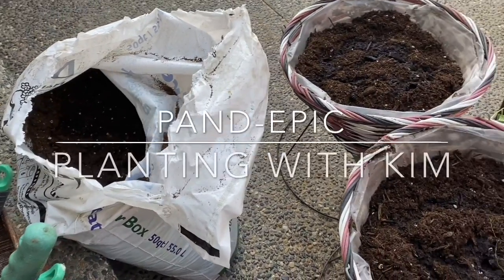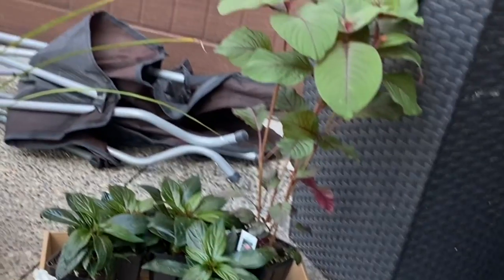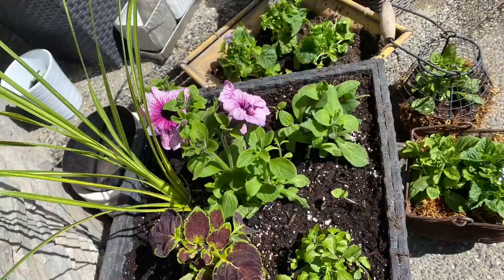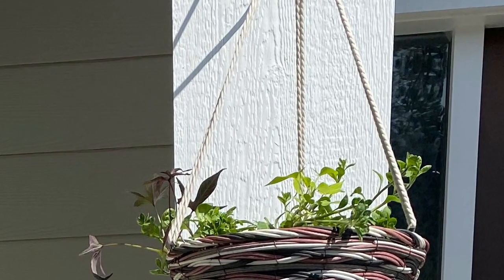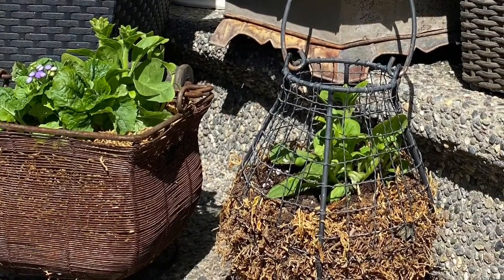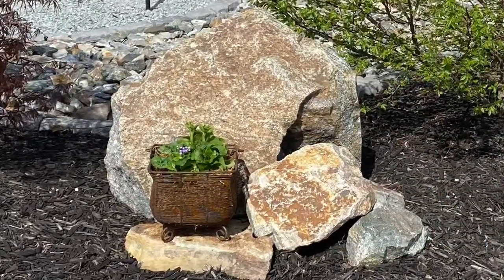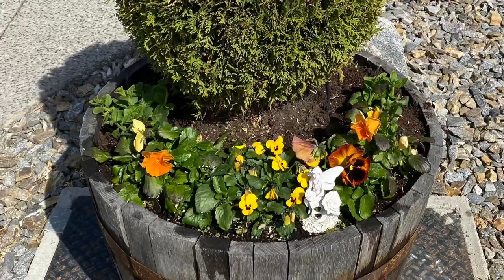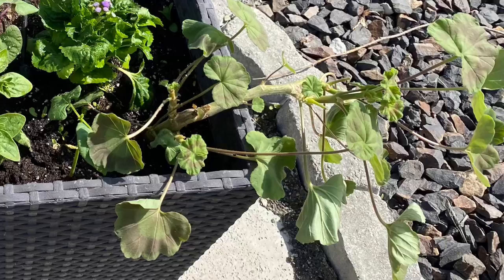May 2, 2020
Garden ideas for springtime!